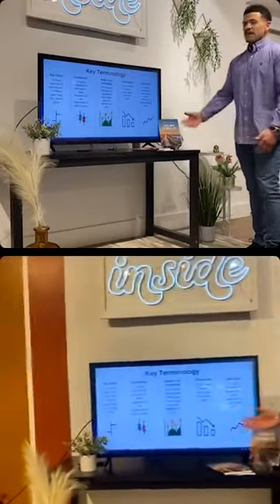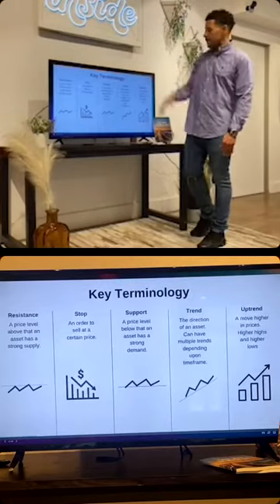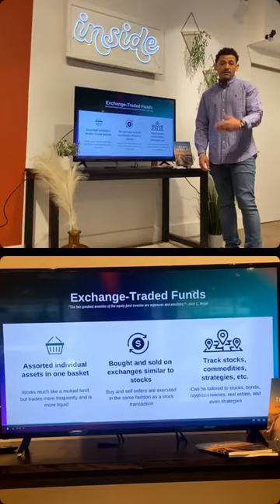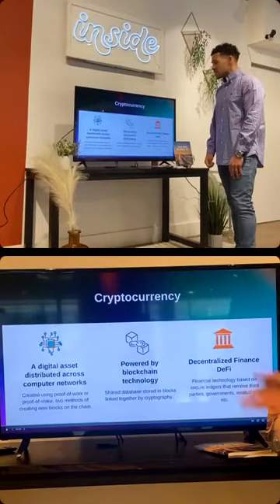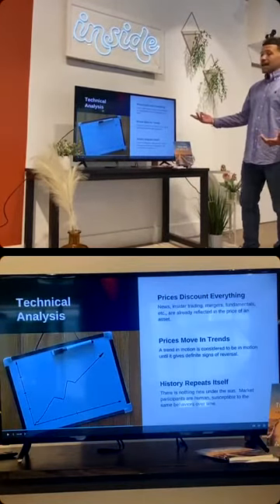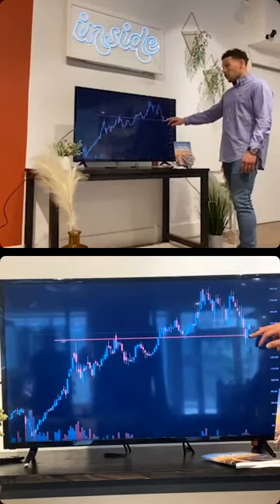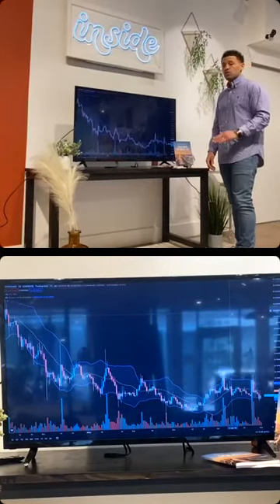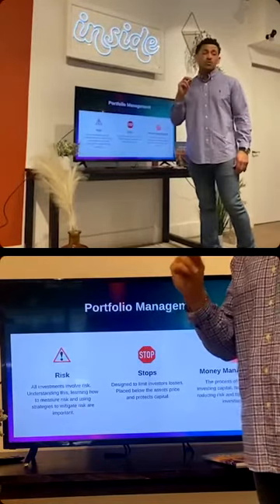Financial Markets Explained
Introduction into the financial markets, tools for analysis and the methods employed by professionals💸